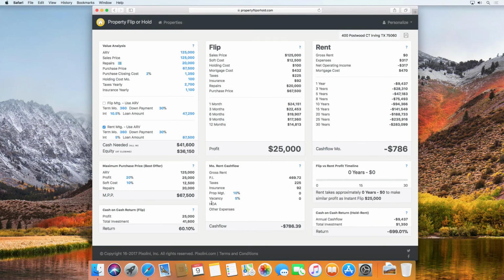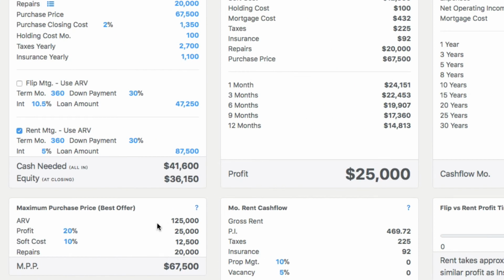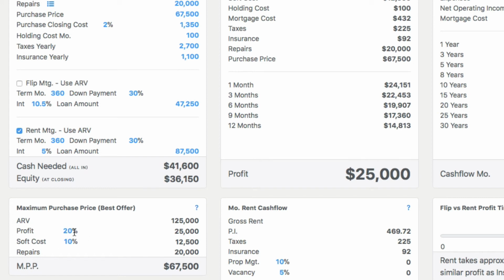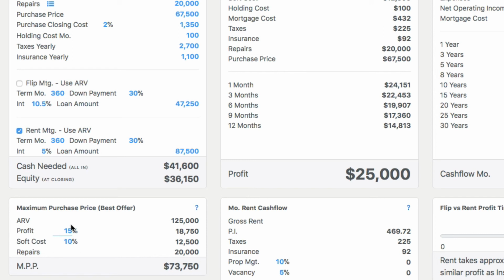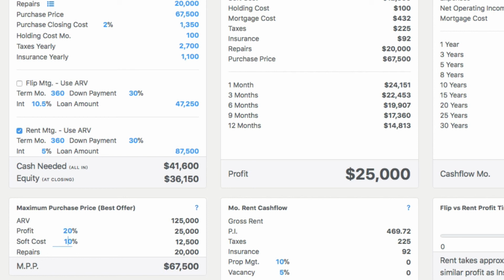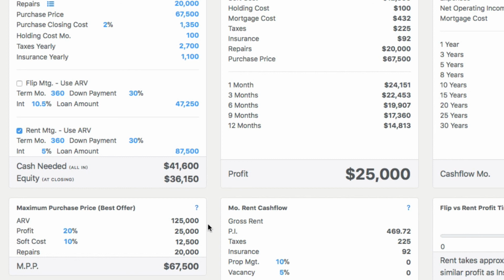Property Flip or Hold - Maximum Purchase Price Our Best Offer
Property Flip or Hold - Real Estate Investing Calculations
Includes online Flip or Hold Calculation website access

Property Flip or Hold - Real Estate Investor Calculation Analysis
Learn Real Estate Investment Calculation Analysis for Flip or Hold & Rent to Maximize Profit

Description
This course focuses on the most important aspects of Real Estate Investment, calculations. Yes, Deal Analysis. Numbers do not lie and when trying to make an educated decision at what price a property is worth purchasing and should I Flip or Hold, profit evaluation is a must.

By the end of this course, you will be able to calculate your Maximum Purchase Price, Profit at closing when you purchase, Equity, Cash on Cash Return, Calculate scaling profit on your Flip up to 12 months. Calculate Hold and Rent Cashflow up to 30 years. Compare Flip or Hold to how many years it might take to match Profits.

Students will have free access to Property Flip or Hold analysis tools, plain and simple it will do all of the calculations for you. Save multiple Portfolios and Properties.